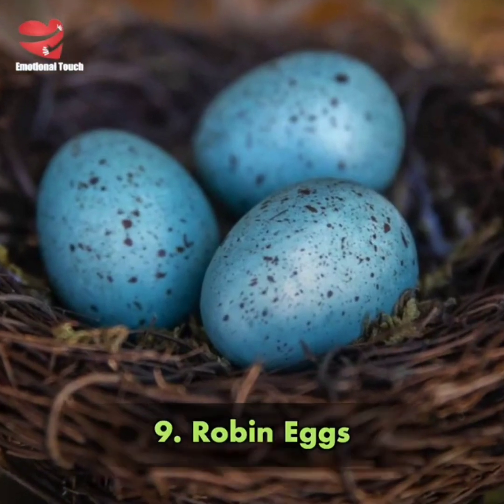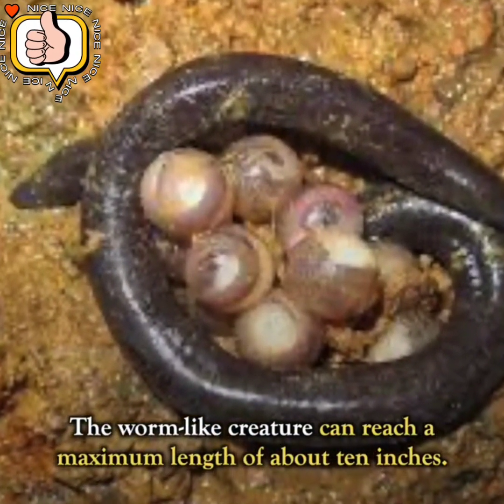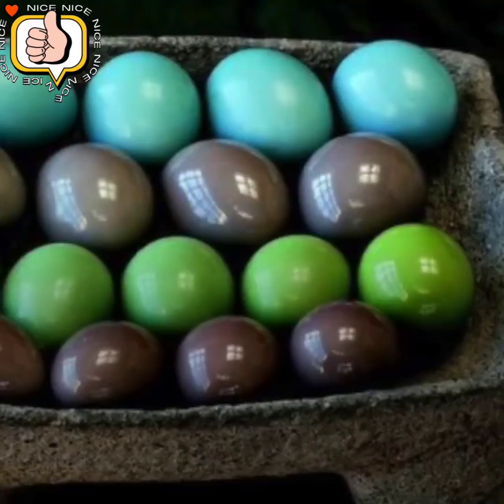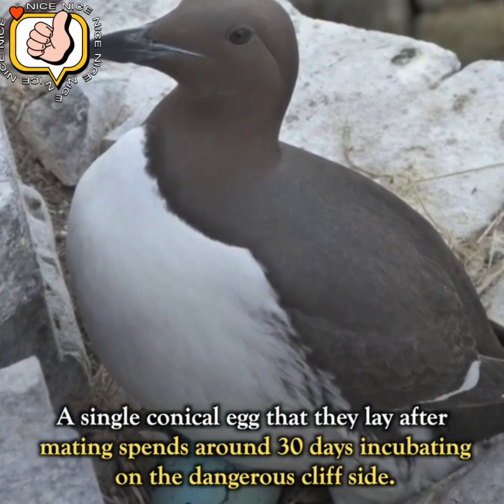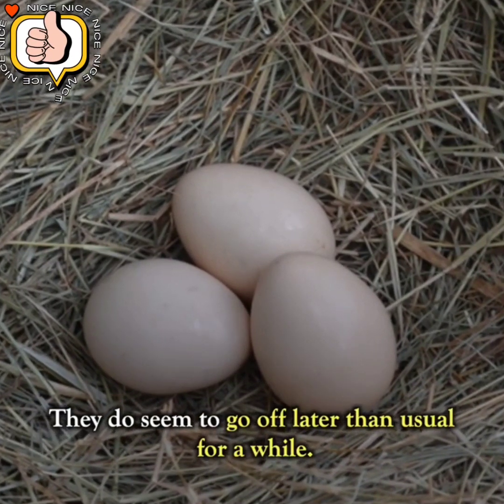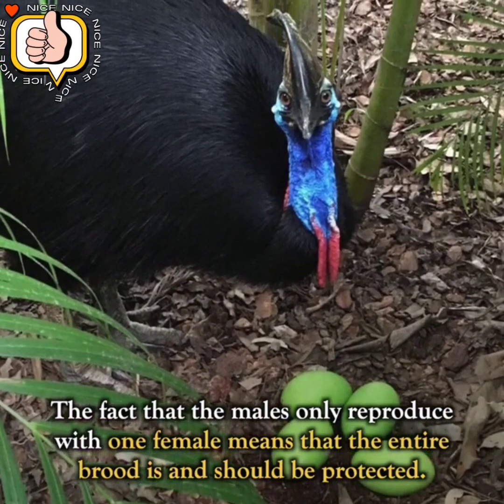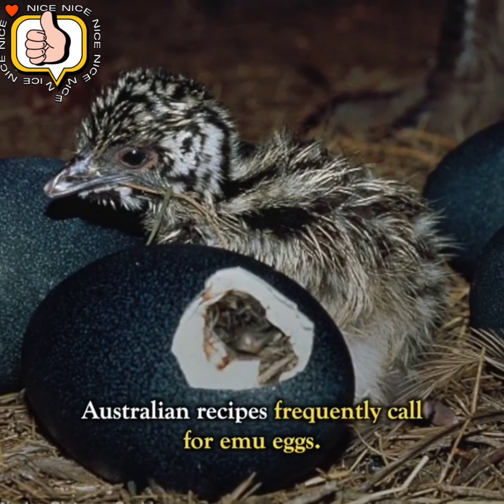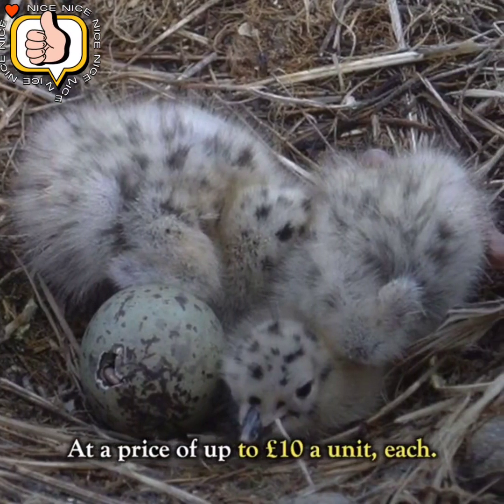9 MOST UNIQUE EGGS IN THE WORLD